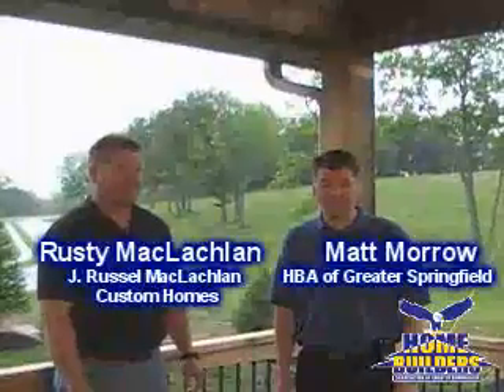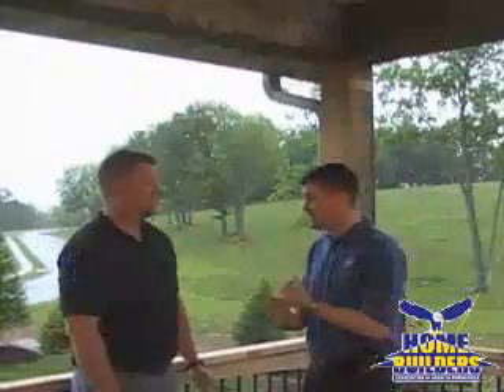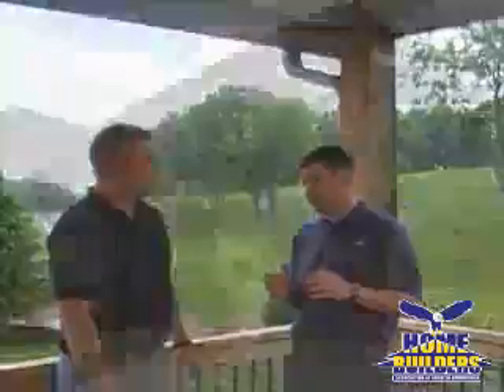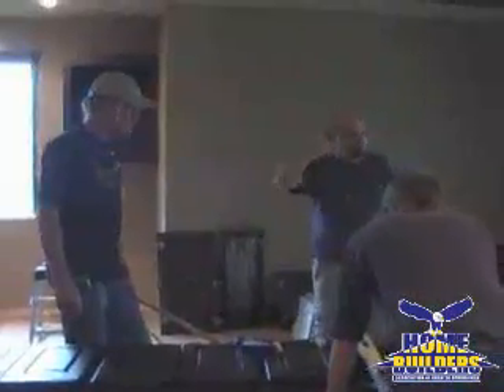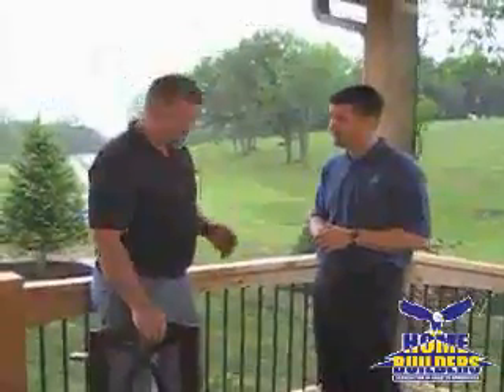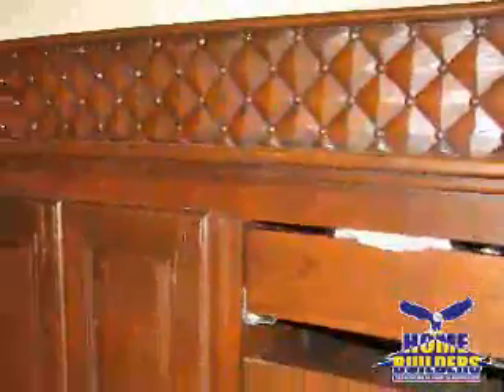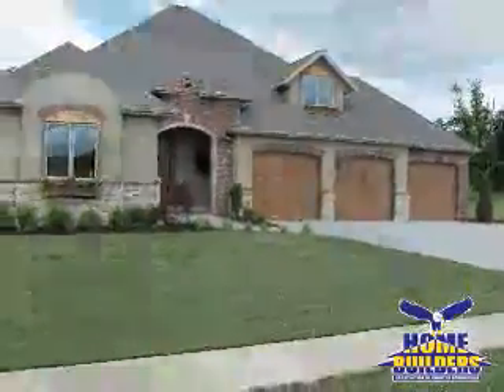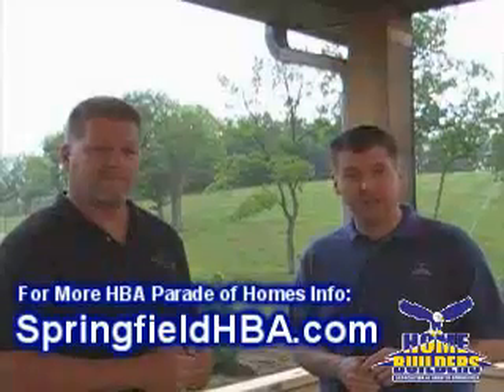Parade Home #3 - MacLachlan Custom Homes, Kelby Creek Subdivision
Parade Home in Kelby Creek subdivision in Nixa.

The Home Builders Association of Greater Springfield's 2010 Parade of Homes will be June 18-20 and June 25-27.